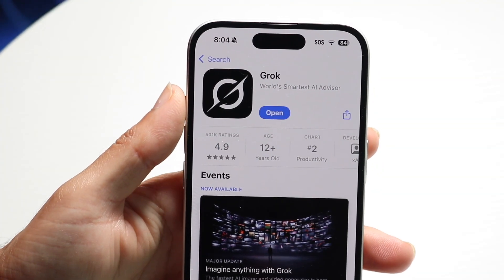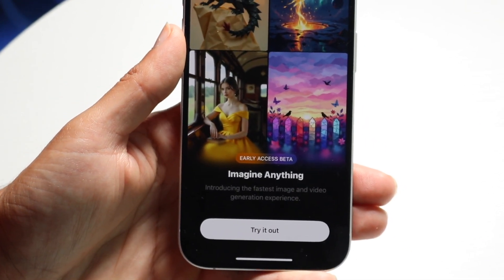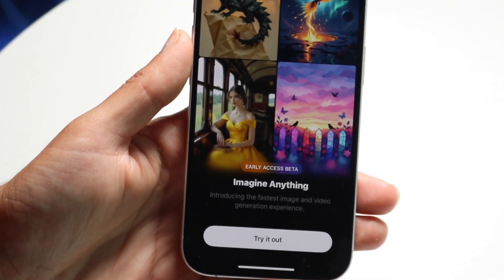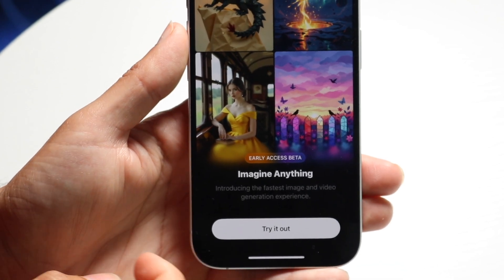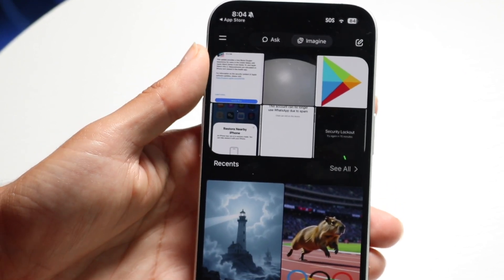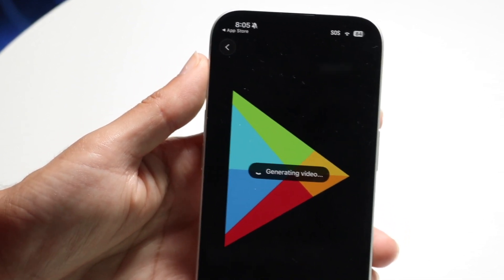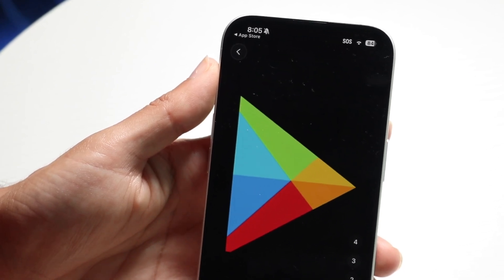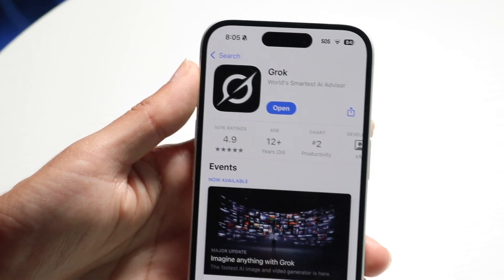How To FIX Grok Imagine Not Working!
Here is exactly How To FIX Grok Imagine Not Working!